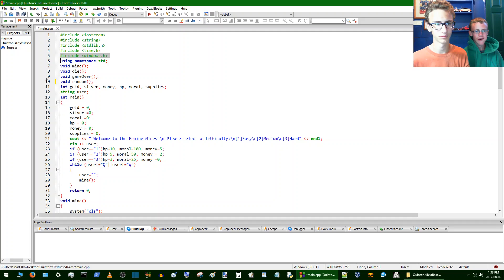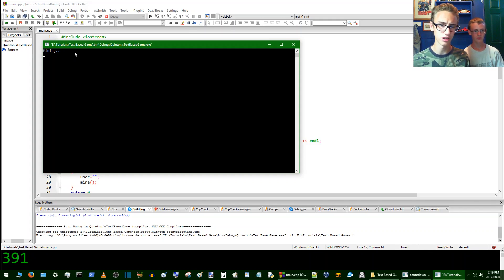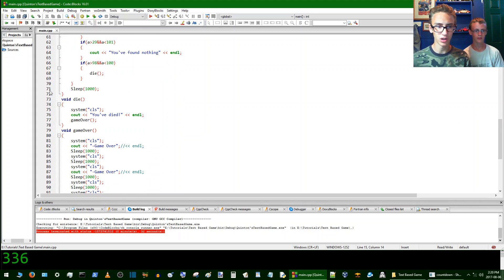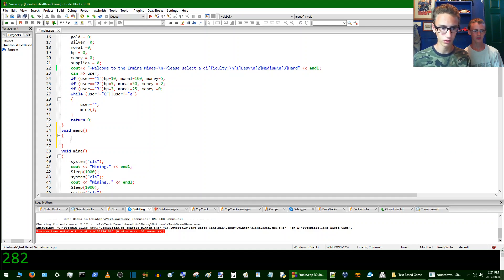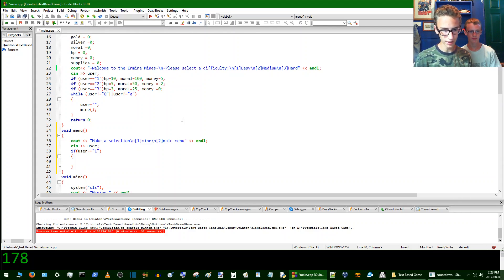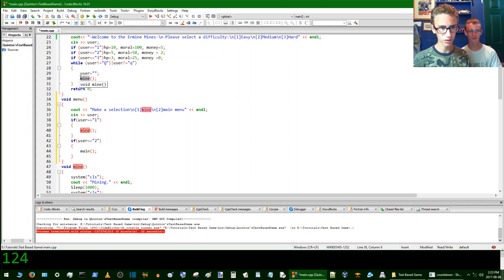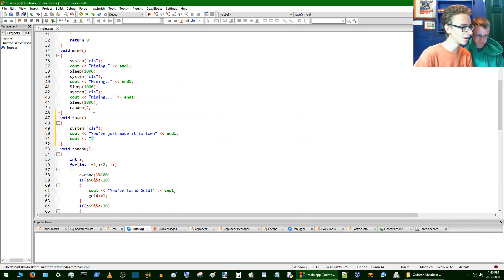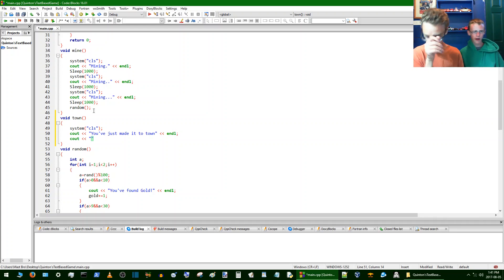How to Create a Text Based Game in C++ P3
Programming a menu function into the text-based miner game written in C++. Programming tutorial with Quinton the Ermine and Martian Marty.